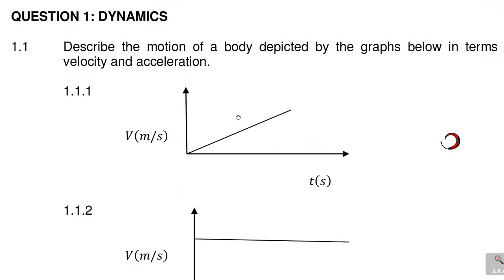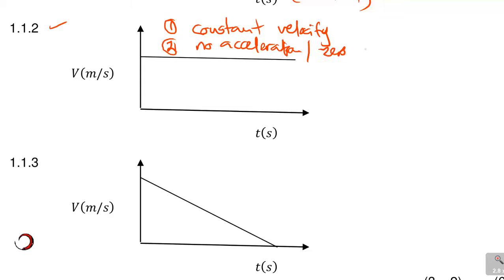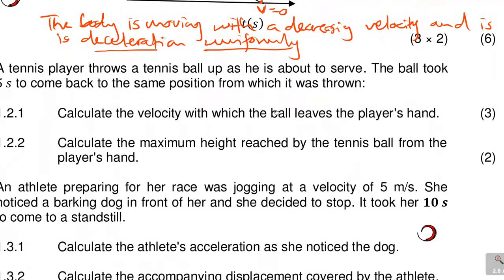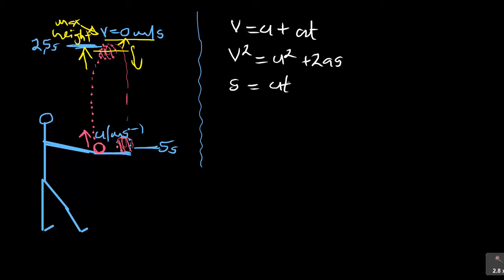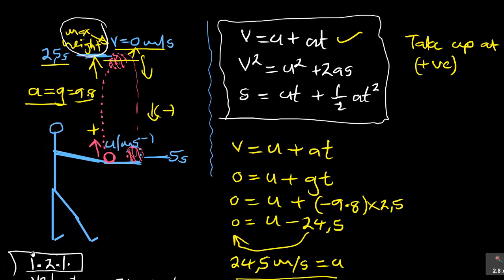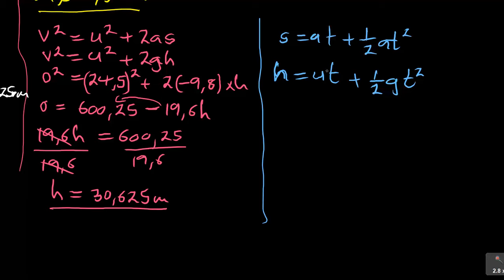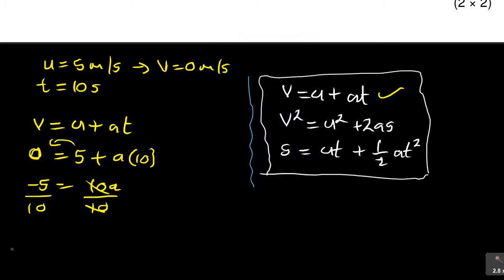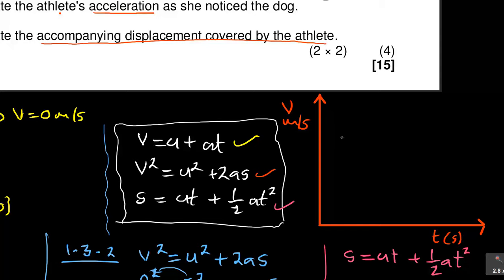Engineering Science N2 Dynamics: Exam Revision Part 2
Engineering Science N2 is easily passed with proper revision and preparation. One of the topics being Engineering Science N2 dynamics.

-N2 Engineering Science
-Dynamics N2 Engineering Science